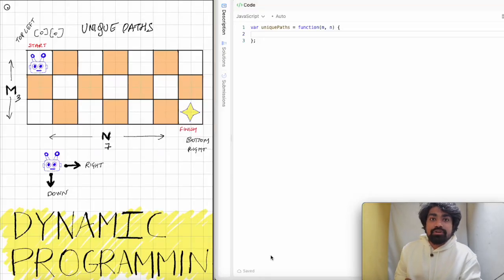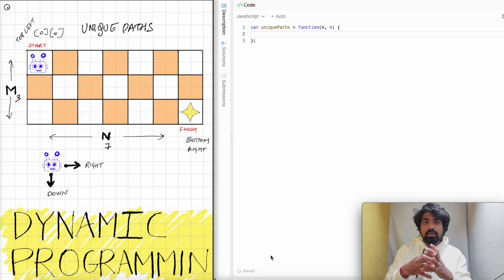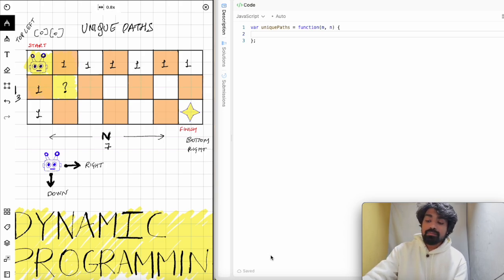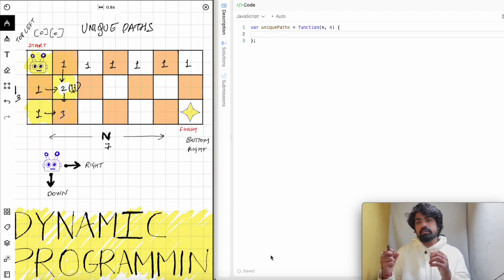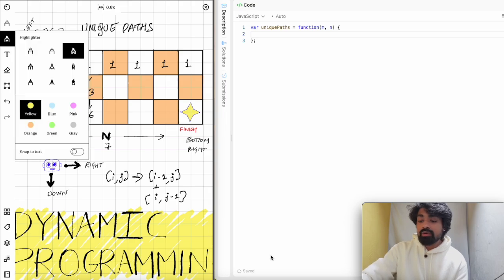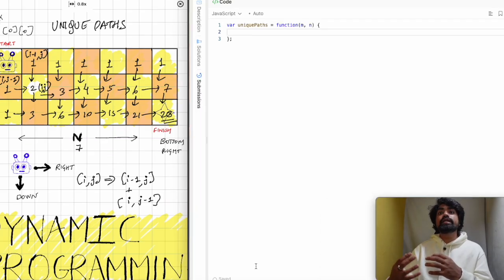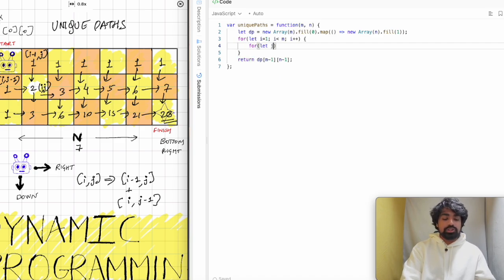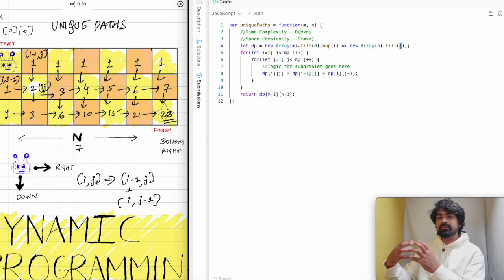Number of Unique Paths | LeetCode 62 | Dynamic Programming | Javascript | Top Interview Questions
We will explore solution to Number of unique paths using dynamic programming approach and compute time complexity and space complexity